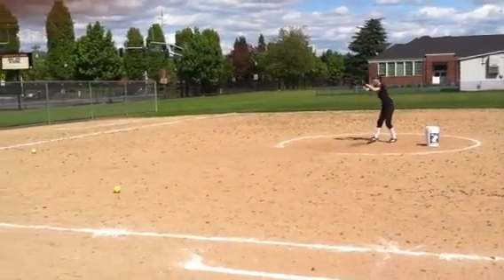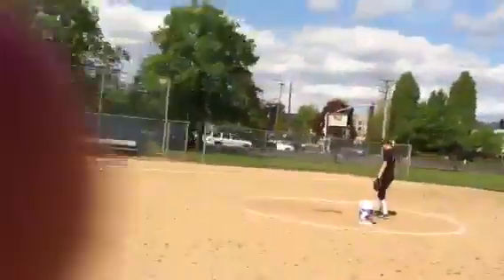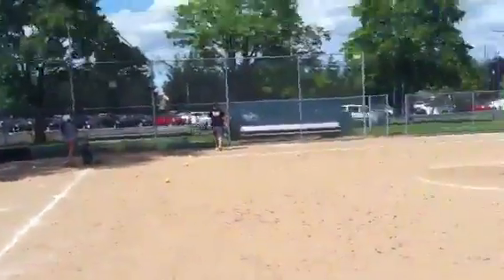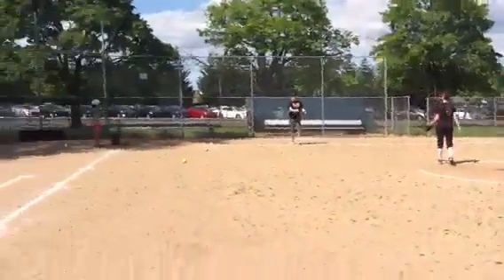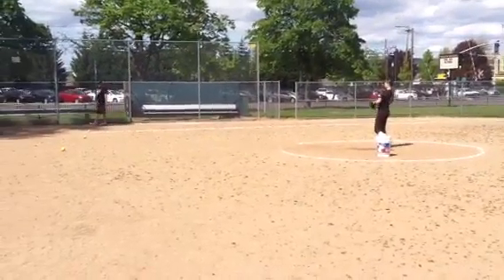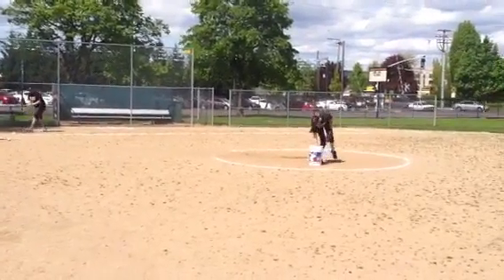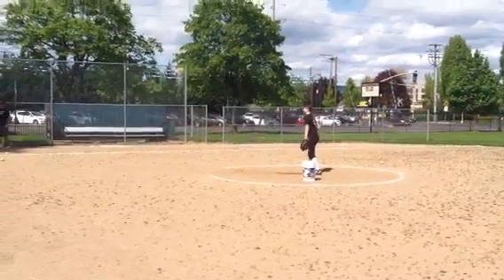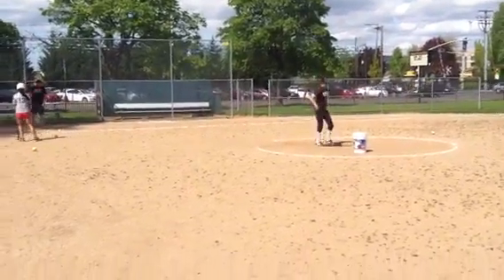Courtney pitching to Jamie!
Sorry this is so bouncy :D